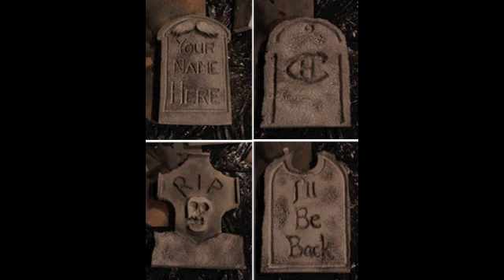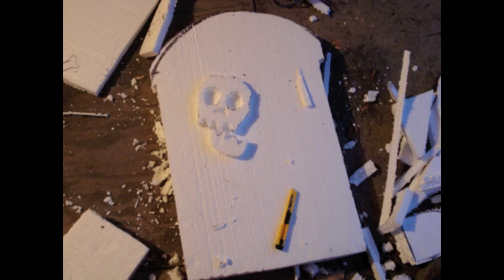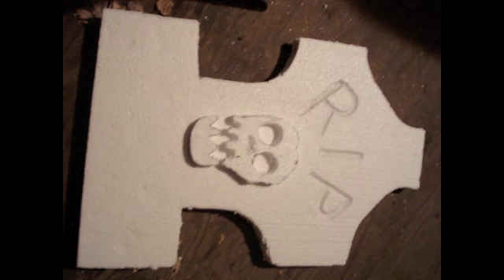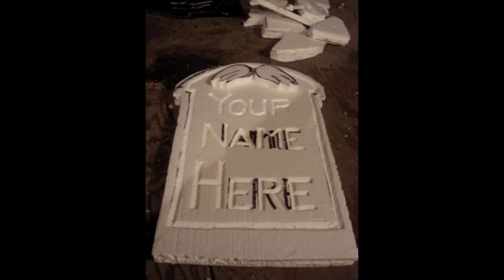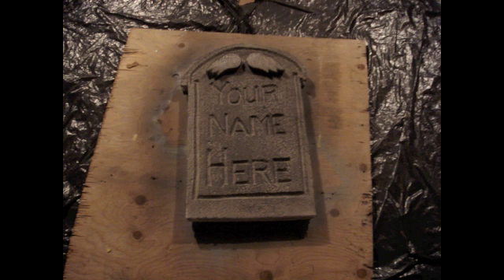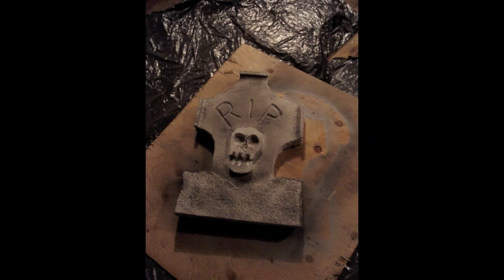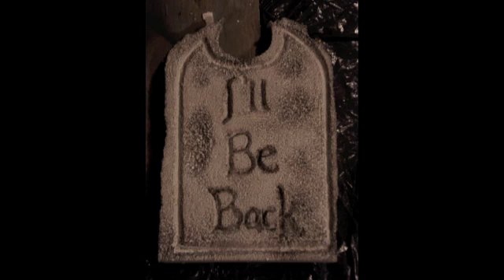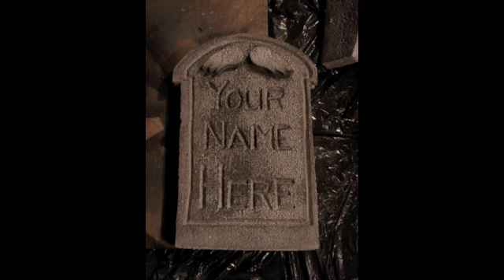Halloween DIY Gravestones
A photo tutorial of how I made the Gravestones I decorate outside my house with for Halloween.